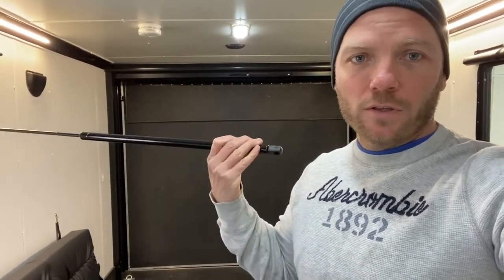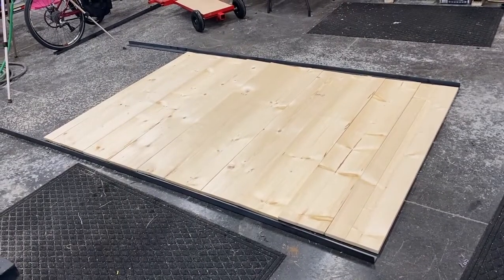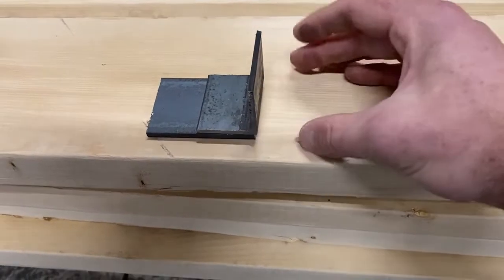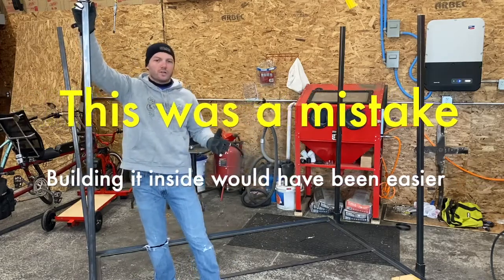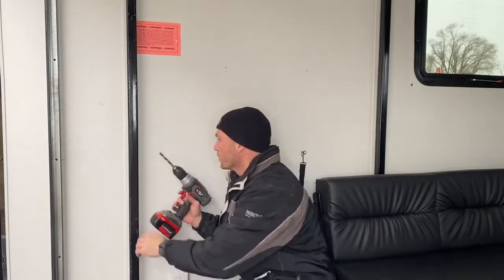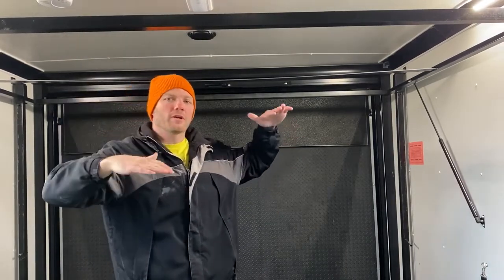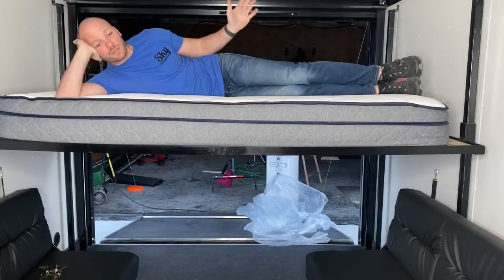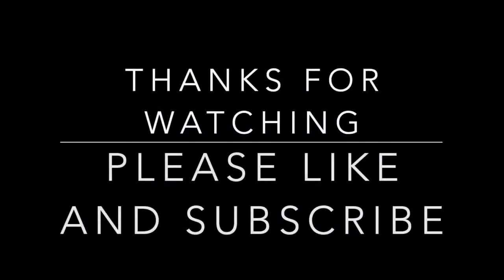RV Toy Hauler bed lift DIY happijack alternative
Link to the struts I used:

I have a Stealth Nomad 18' That I wanted to put a bed lift in the back. The Happy Jack bed lift systems cost around $2,500. They seem great! Except that is out of my budget, so I decided to build one myself and save some money. This Video shows my DIY Bed Lift that I built in my toy hauler. Some of it worked great. There are a few things that I would change if I were going to do it again. Over all I think it was a success. So, let me know what you think!

00:00 Introduction
01:04 The Plan
01:36 Build the platform
03:44 Build the slide rails
05:51 Bringing the bed into the trailer
07:22 Install the Struts
09:14 Adding the bords to the platform
10:14 Things I would do differently